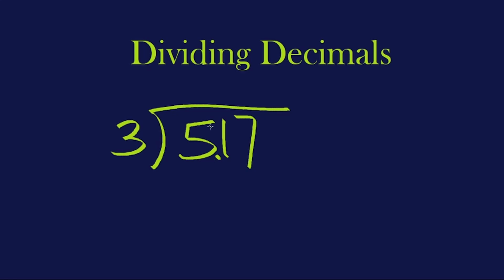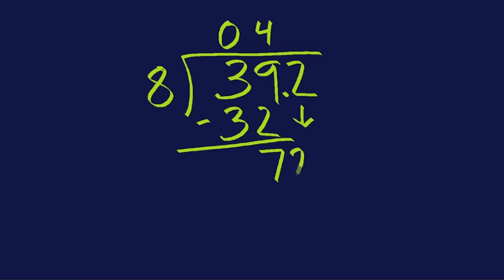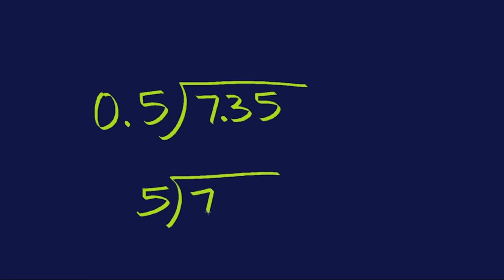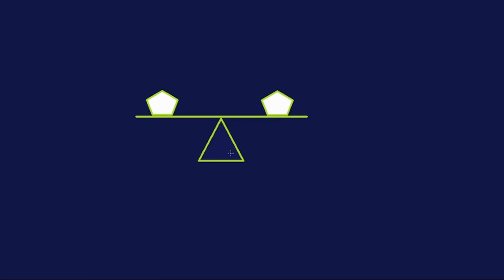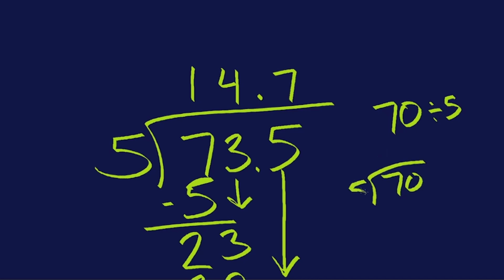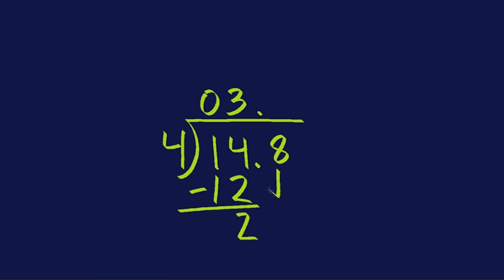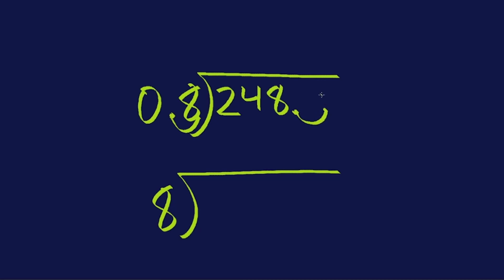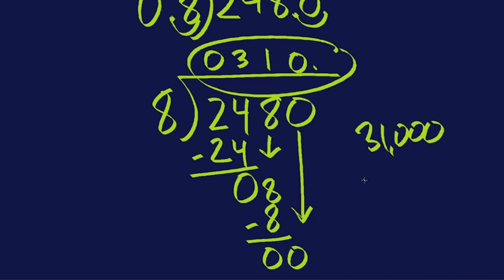Dividing Decimals, including Decimal Divisors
How do you divide decimals?
And how does it change when the decimal is in a different place?
Aligned to CCSS.5.NBT.B.7

This is part of an attached quiz available for purchase